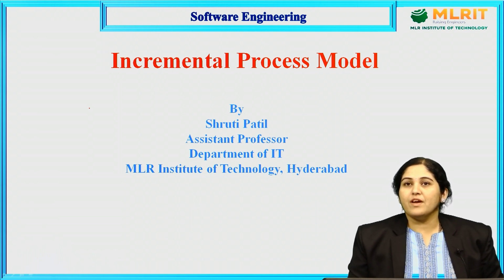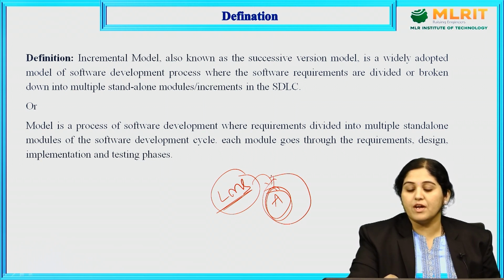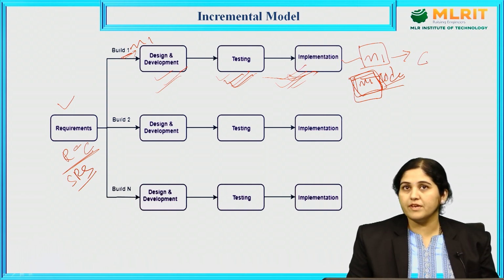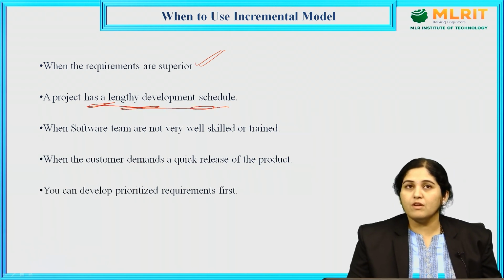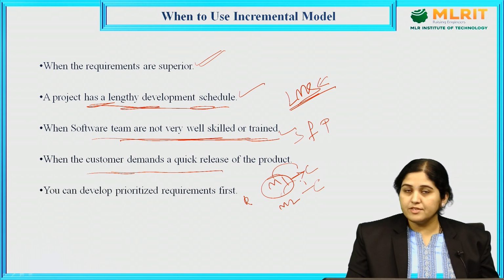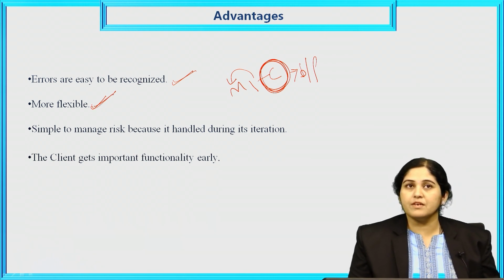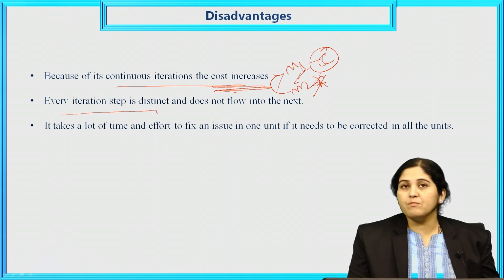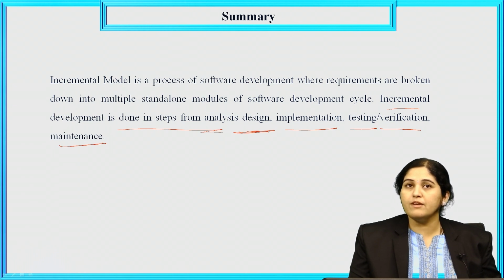LEC06 | Software Engineering | Instrumental Process Model by Shruti Patil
Hyderabad.